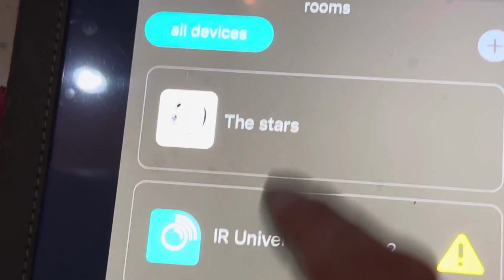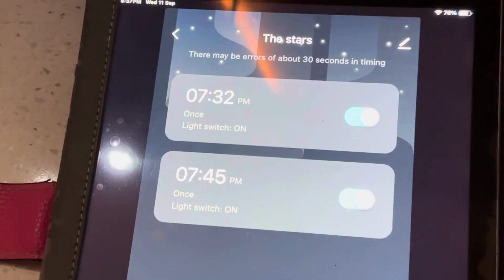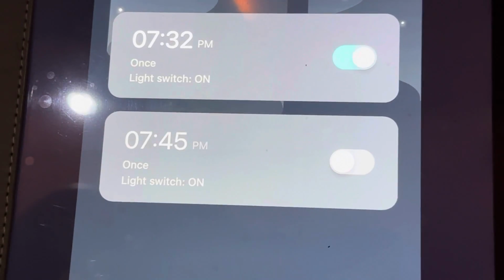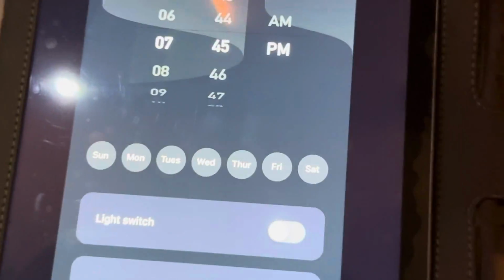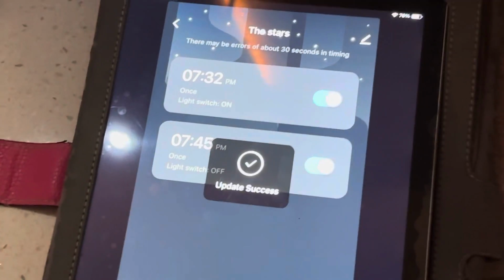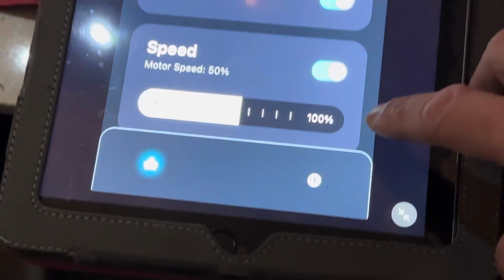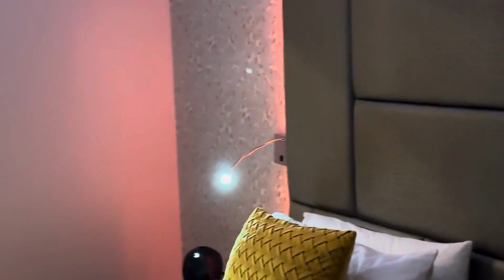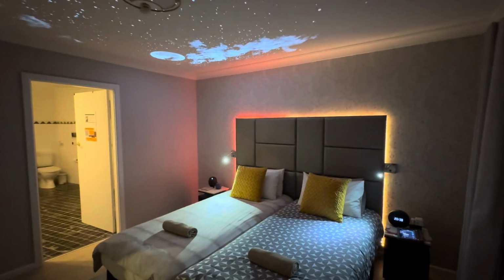Sleep Under the Stars: Voice-Controlled Smart Ceiling Lights at Golden Swan Holiday House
Transform your sleep experience at Golden Swan Holiday House with our newly installed voice and iPad-controlled smart ceiling lights. Imagine falling asleep under a mesmerizing starry sky, all with just a simple voice command or a tap on the iPad. Elevate your stay with the perfect blend of luxury, comfort, and cutting-edge technology. Book your starry night getaway today! 🌟